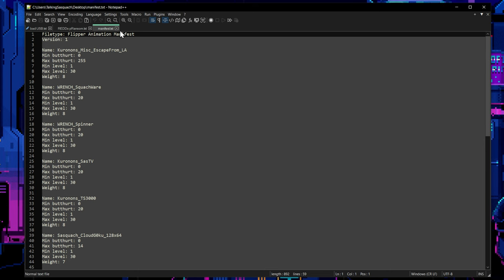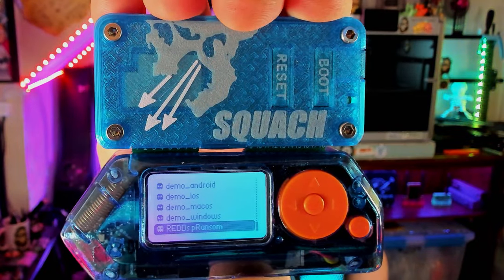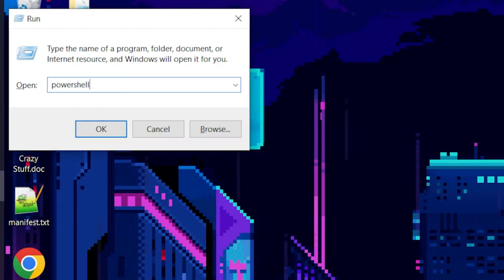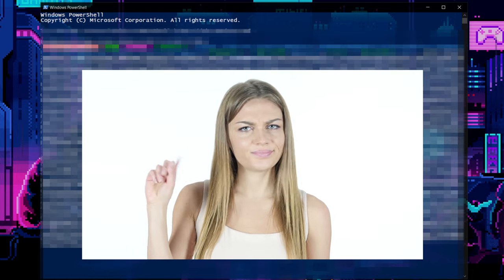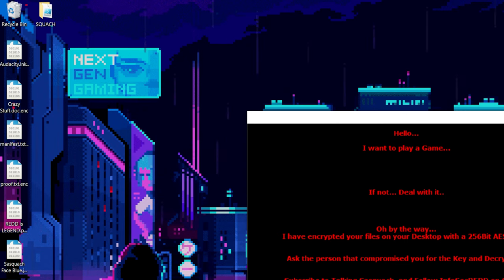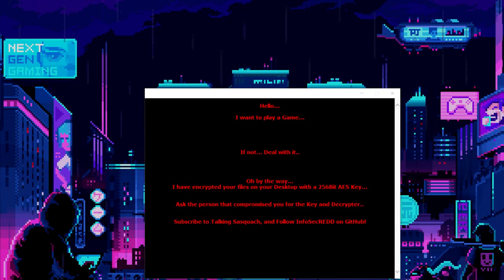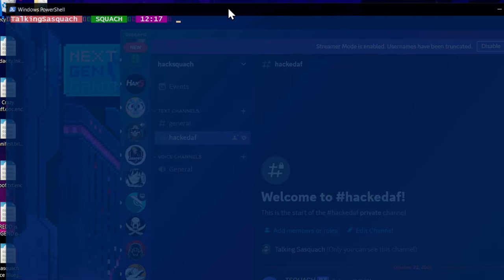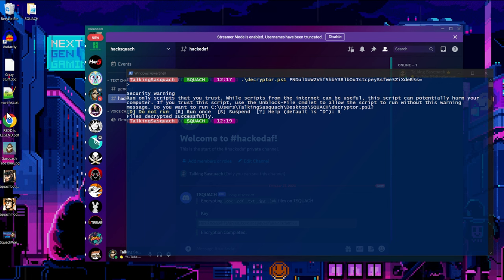Hackers Can Now Hijack Your Computer With A Flipper Zero!! BadUSB RansomWare!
UPDATE:  I'm so sorry for the re-upload but there was leaked code in the last video (not enough to do anything with but I don't want to leak ANY code).  PLEASE watch this version and throw a comment so maybe I can get caught up with the algorithm!!  I appreciate you guys!!

Today we're looking at a super tasty piece of BadUSB created by my good friend InfoSecREDD.  This badUSB payload will encrypt the victim's files and force them to contact you to decrypt them!!  Never before has anyone made a badUSB payload, and hopefully no one does again!!!